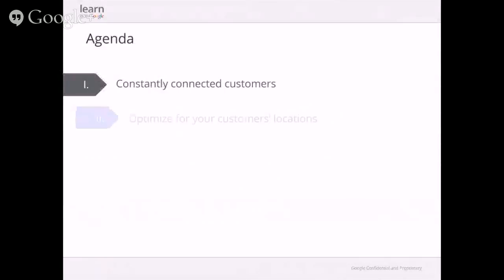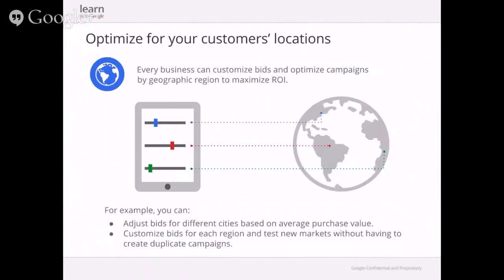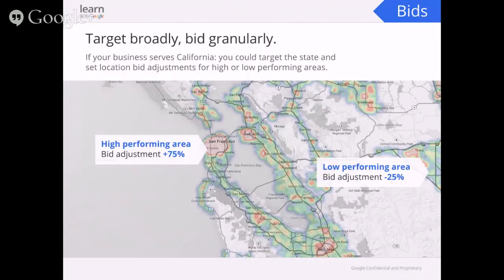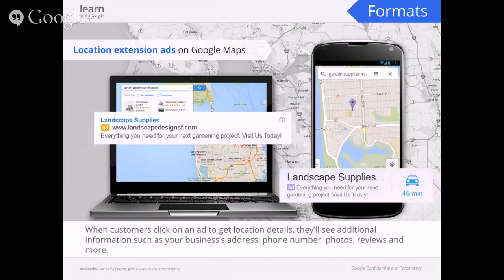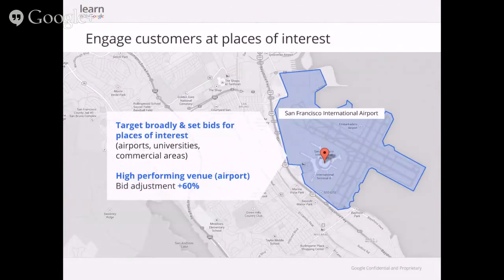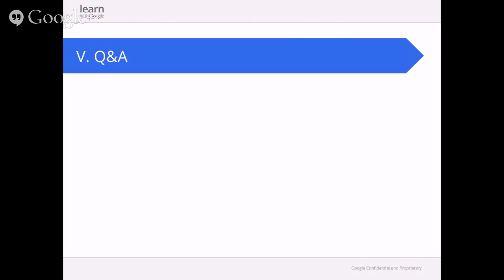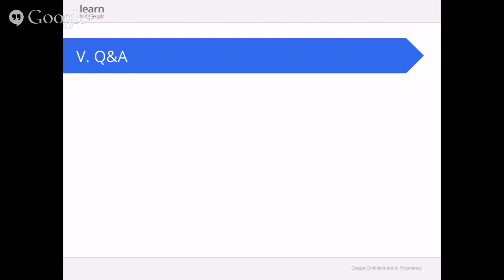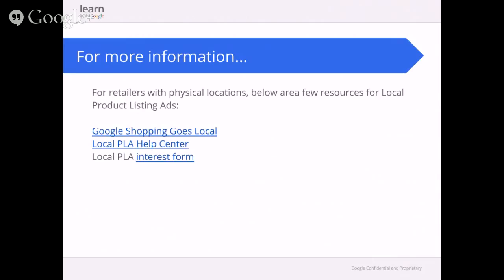Location Makes Your Messages More Relevant